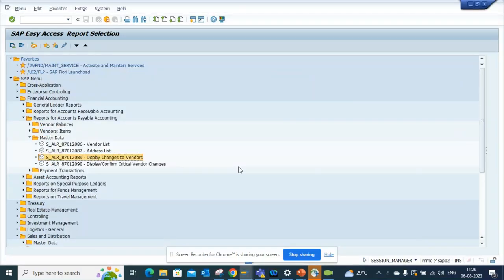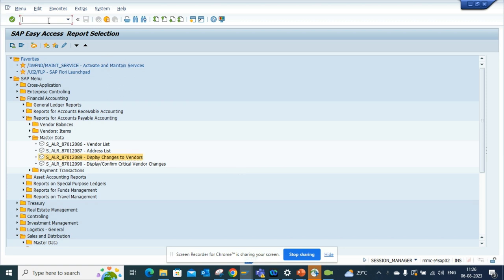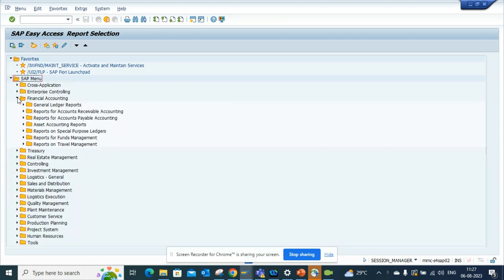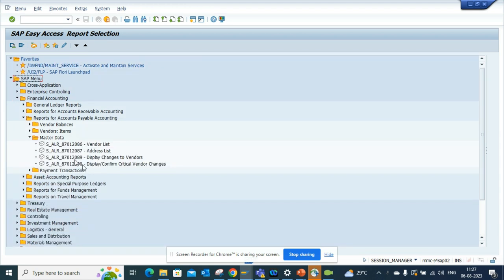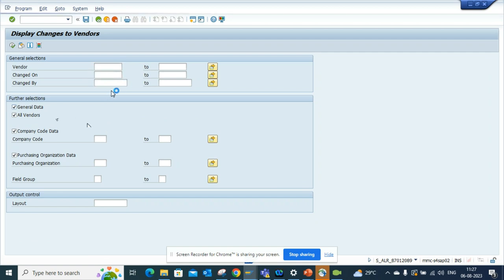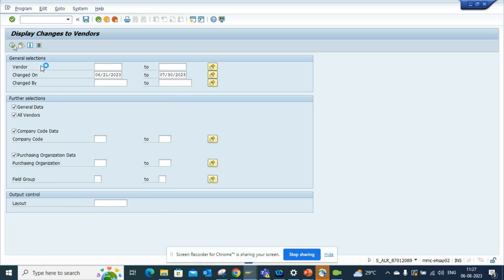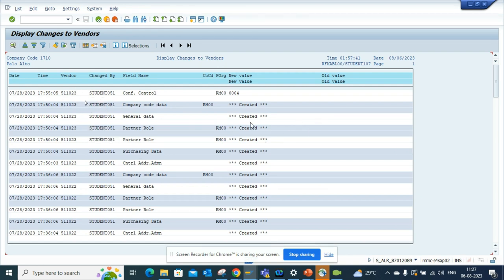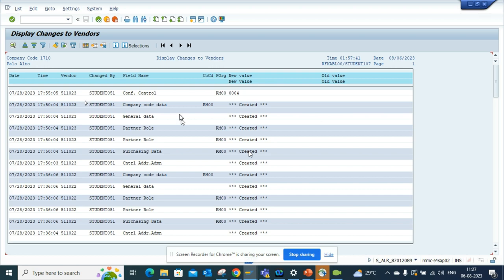SAP Vendor Master Changes in a Report